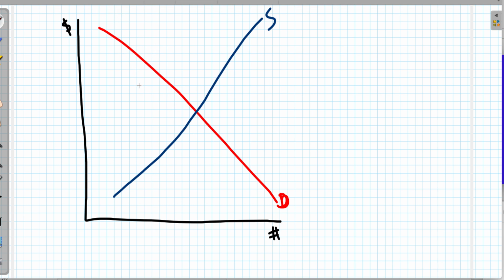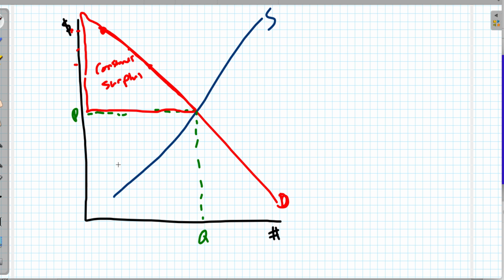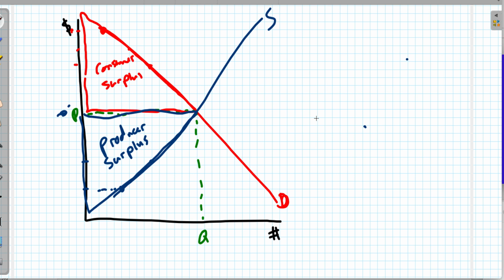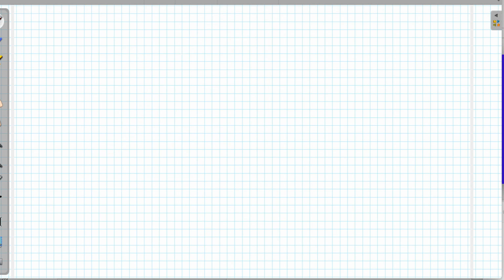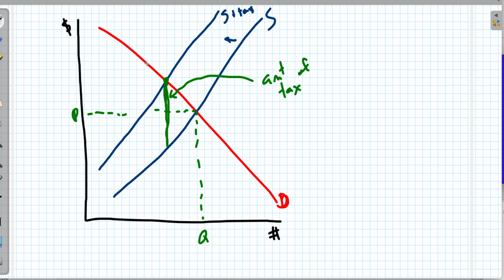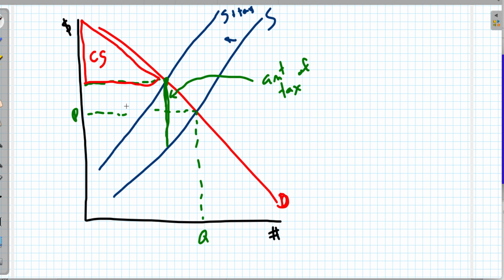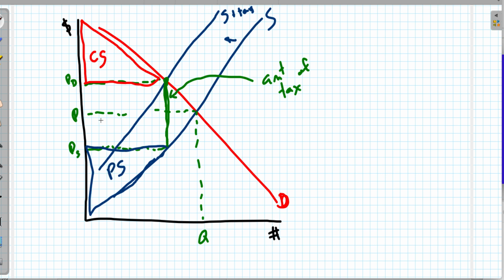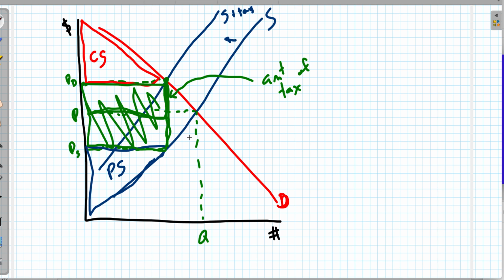Graphs Consumer and Producer Surplus Taxes